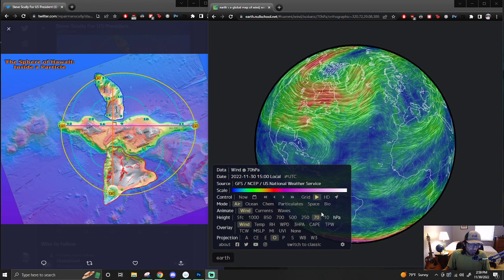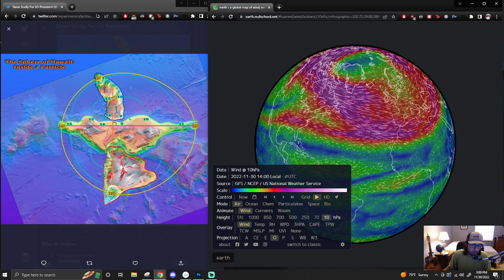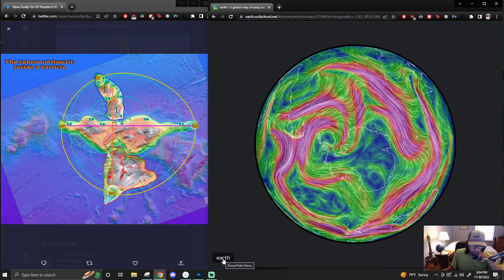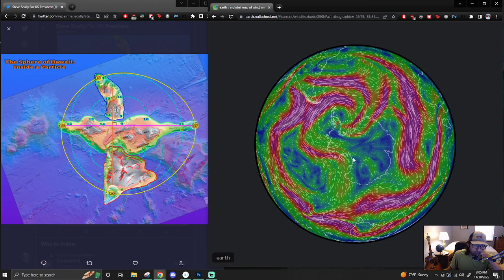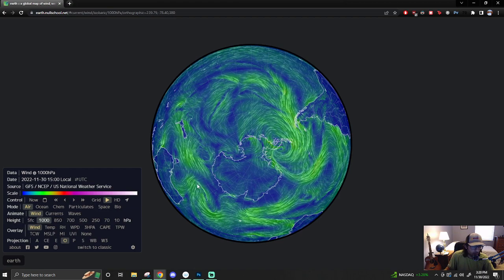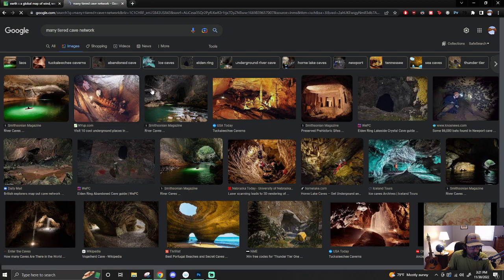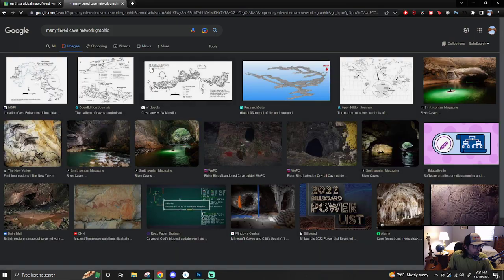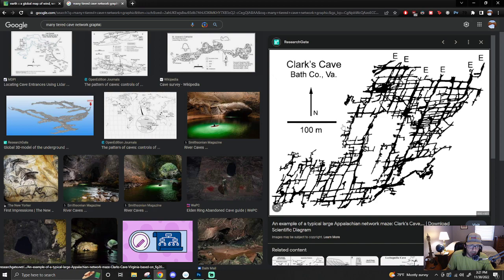Underground Science #98 - Chasing Waterfalls